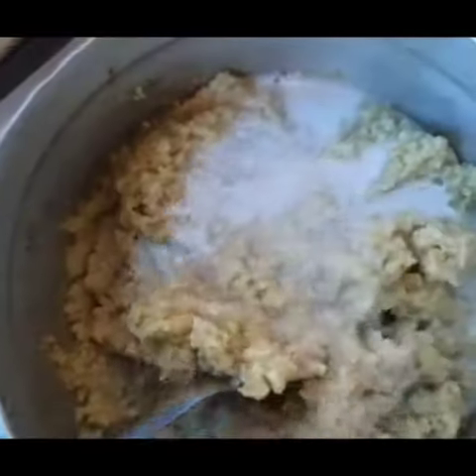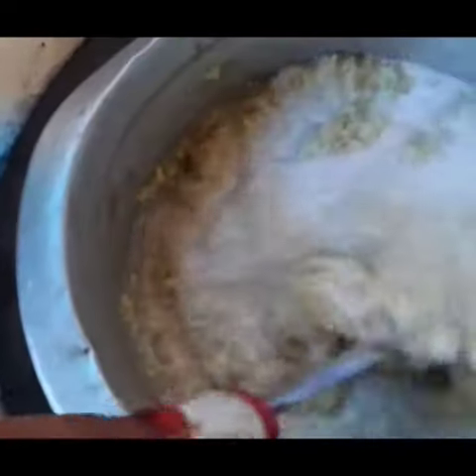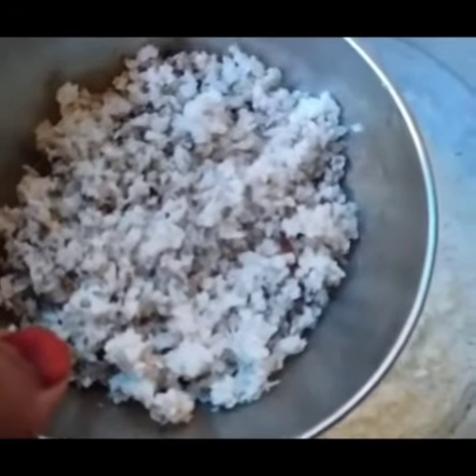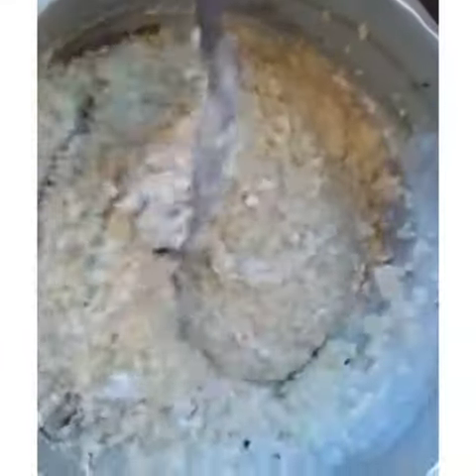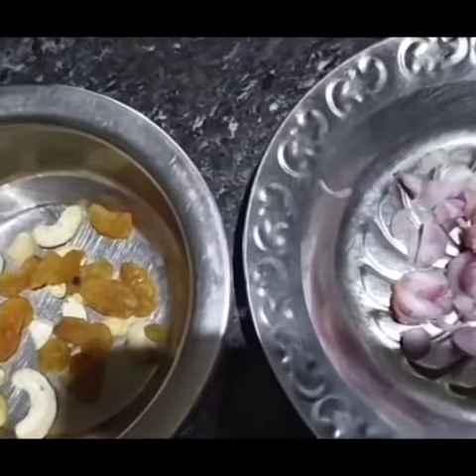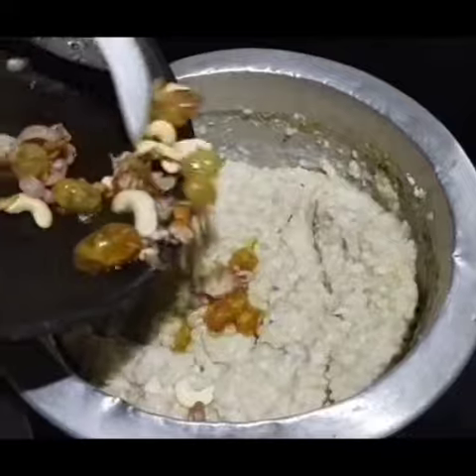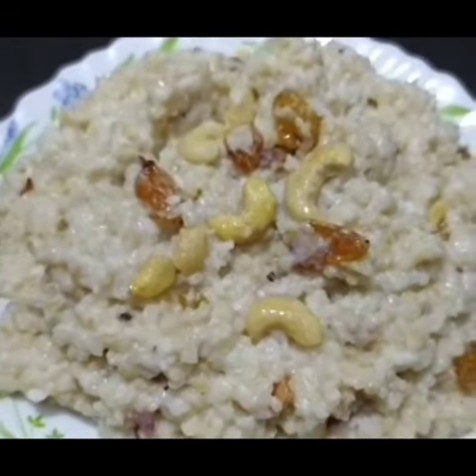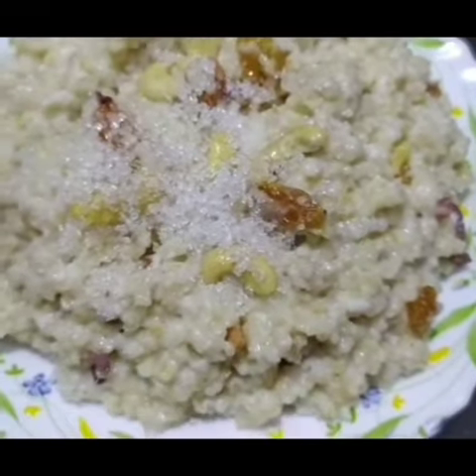നുറുക്ക് ഗോതമ്പ് കൊണ്ട് എളുപ്പത്തിൽ അലീസ തെയ്യാറാക്കി എടുക്കാം /Broken wheat aleesa/Malabar special